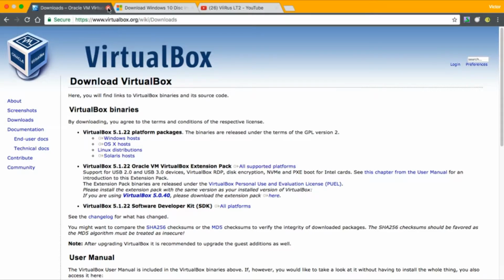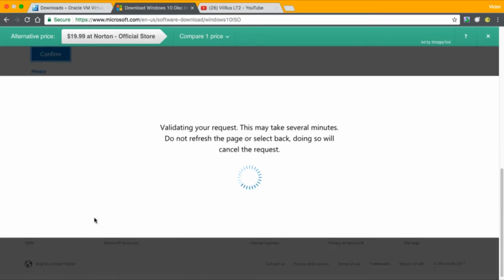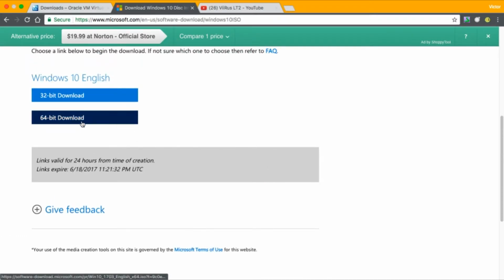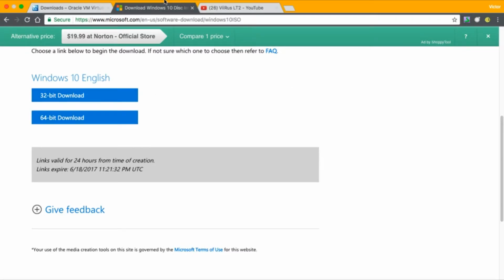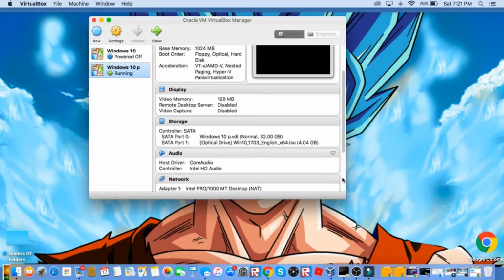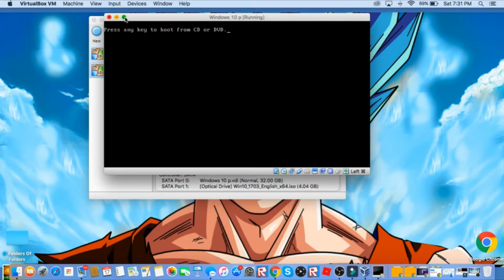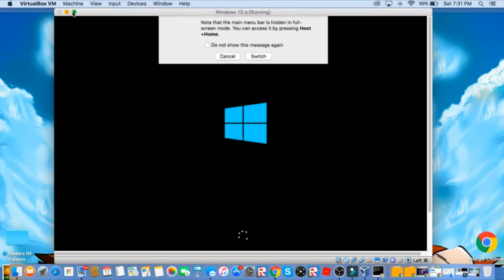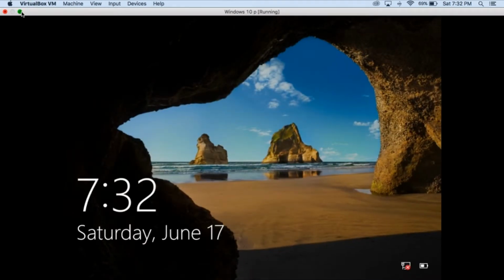HOW TO GET A CUSTOM GAMERPICTURE ON XBOX1 MAC TUTORIAL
If You Disliked Tell Me Why!